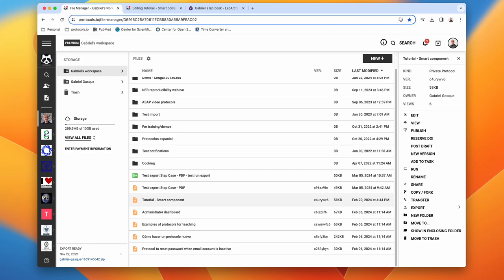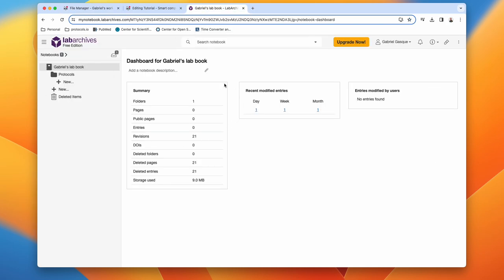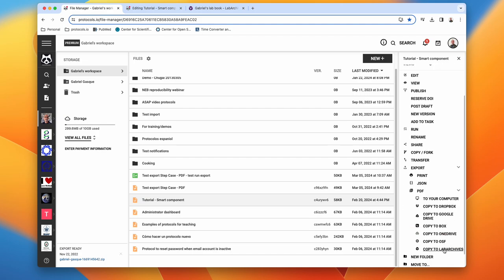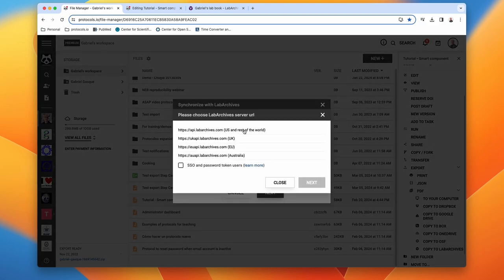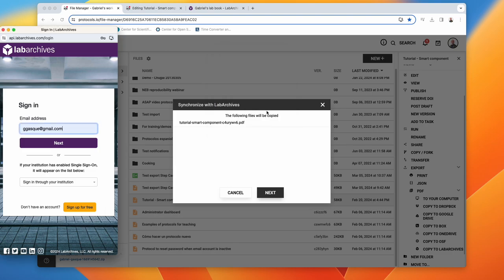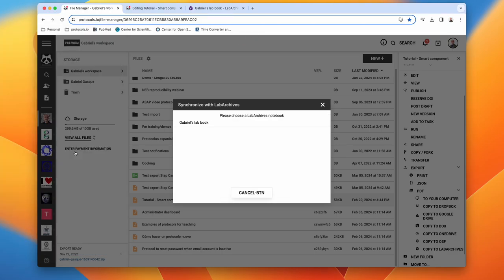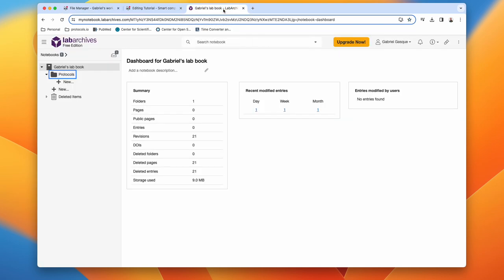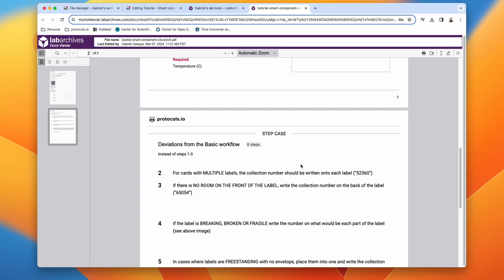How to export to LabArchives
This 2:04-minute video shows how to export a protocol to LabArchives. You can do the same for Run Records. You can also read this material created by LabArchives about their integration with protocols.io